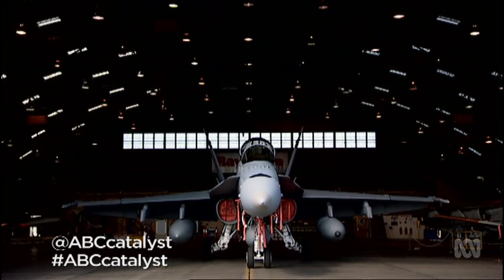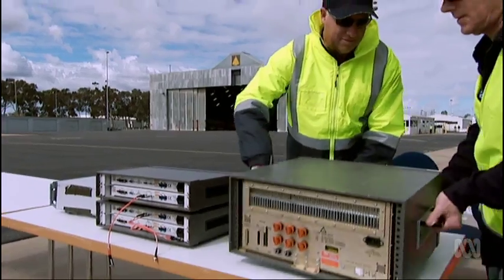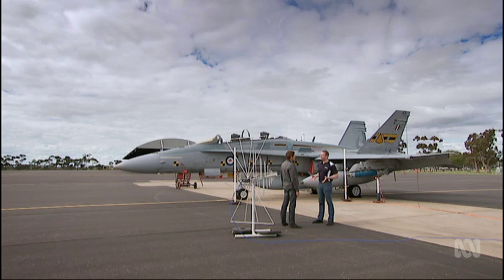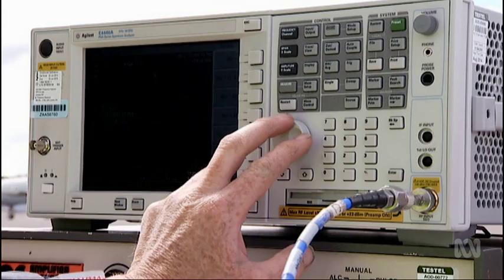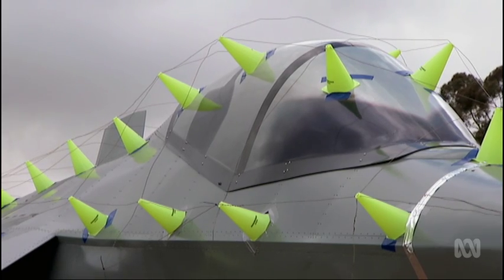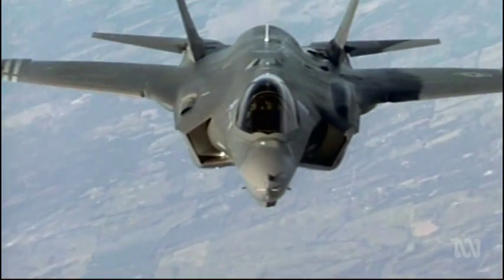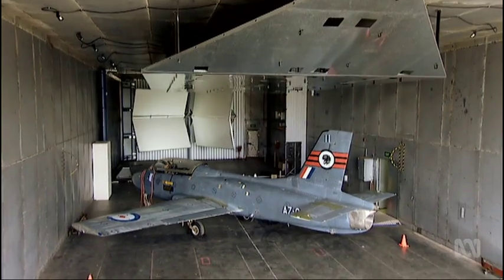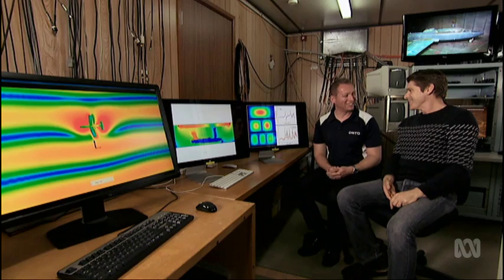Aircraft Electromagnetic Interference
Military aircraft are increasingly being exposed to electromagnetic interference whether the source is natural, like lightning strikes, or human produced, like radars. In extreme cases it could result in weapons being released without pressing a button, or disruption to flight computers causing the aircraft to crash. Dr Graham Phillips investigates the tests being conducted to help determine the susceptibility of military aircraft to AEI